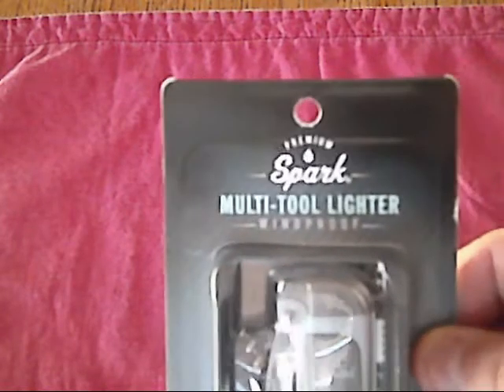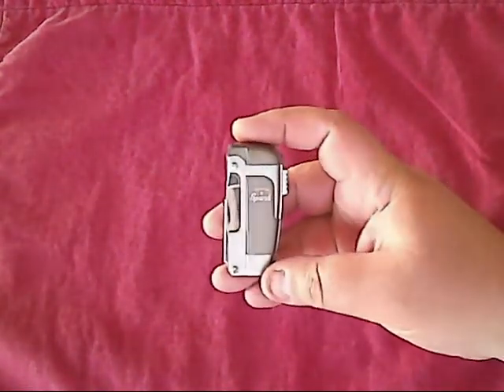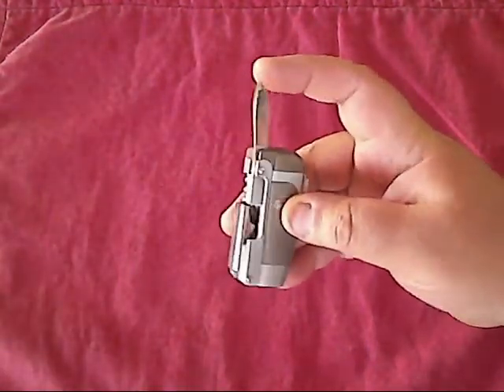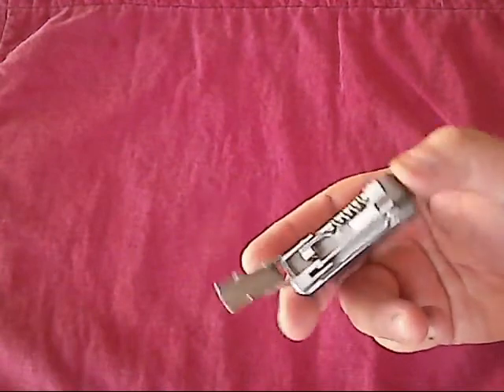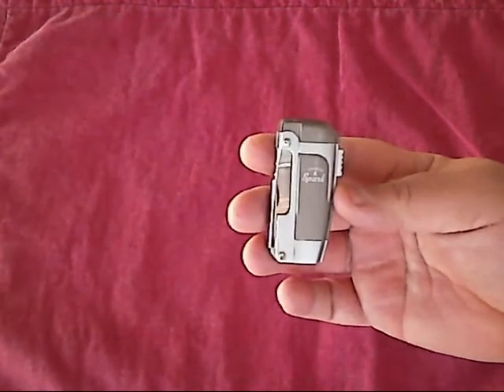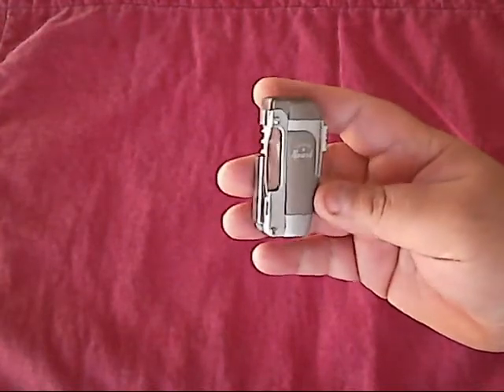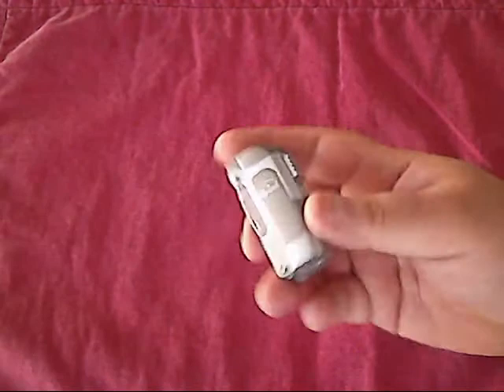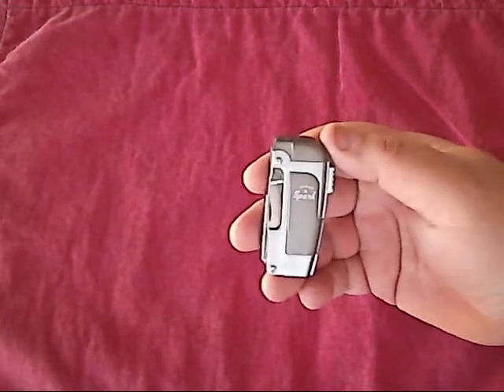"Spark" Multi-Tool Lighter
This was something i found at Walmart this morning at the check out stand. It looked pretty cool so for only $6.97 i thought i would get one and check it out! It feels solid and sturdy so i would get this again! Let me know what you think!